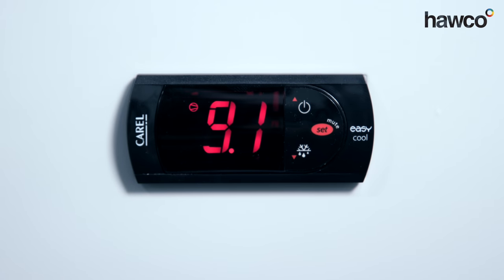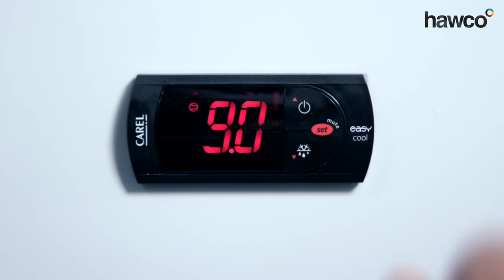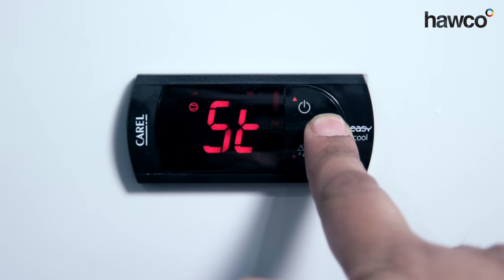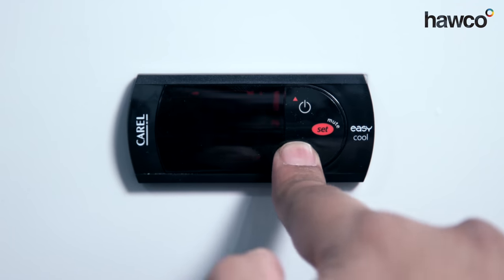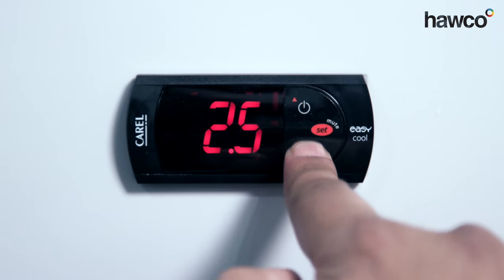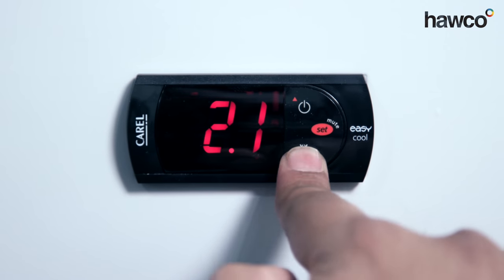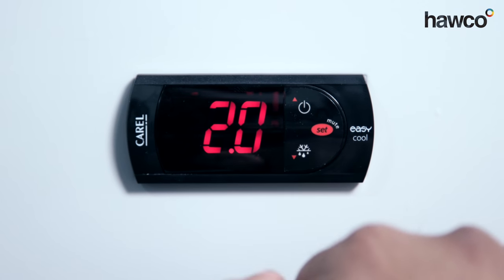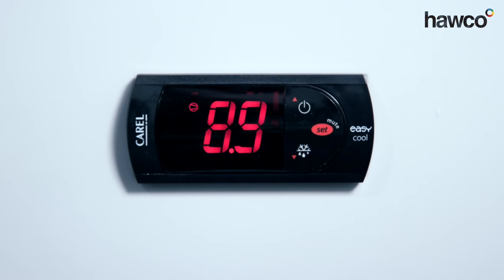Changing the Set Point: Carel Easy Cool Digital Controller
Learn how to change the set point on an Easy Cool digital controller, a pre-programmed controller from Carel, which is popular for all kinds of chiller applications.

Got a question about programming a Carel controller? We can help.

Find a manual for the Easy Cool and other Carel digital controllers